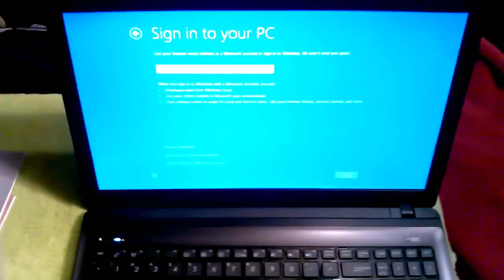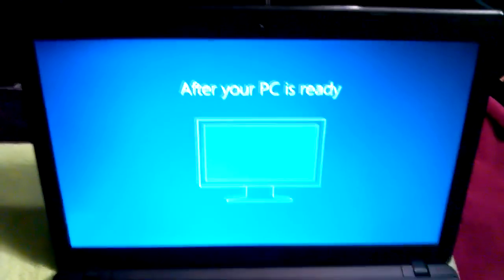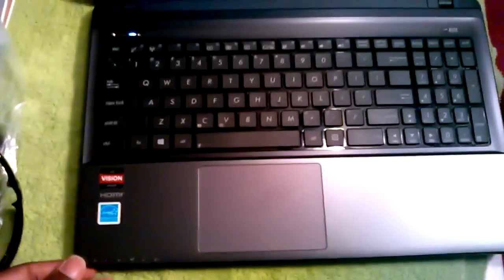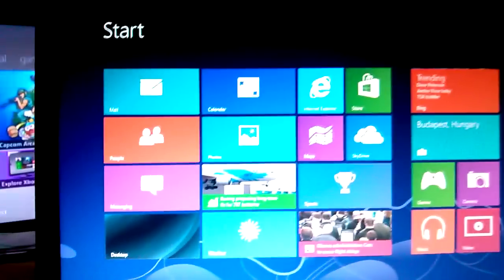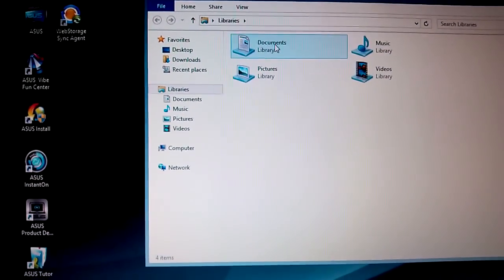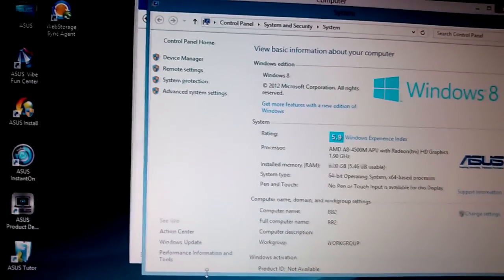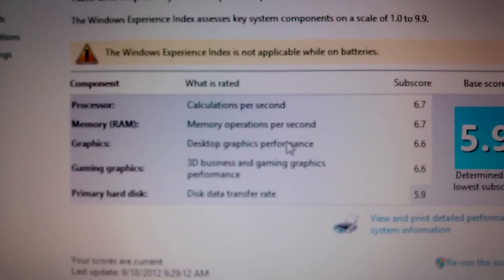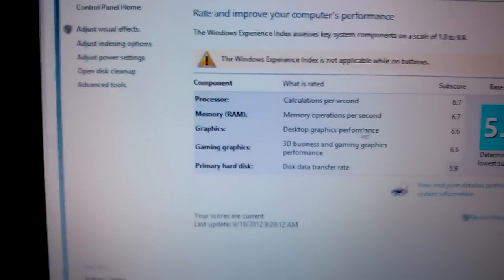Unboxing Asus K55n-RHA8N29 W/ First Boot Up P.2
Here I show what the Windows 8 desktop looks like & what the Windows Experience Index is for this laptop..ENJOY!